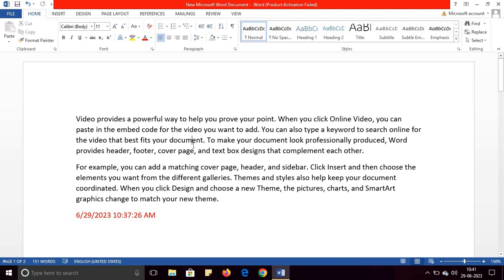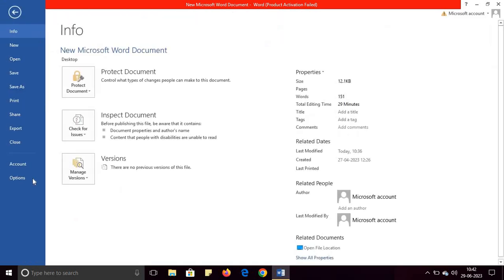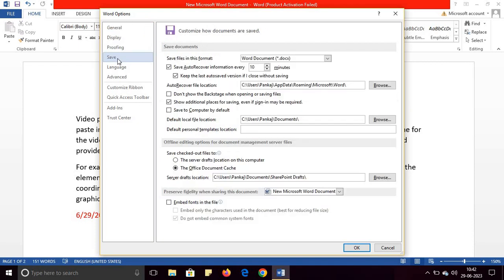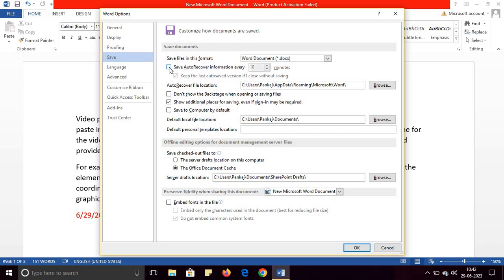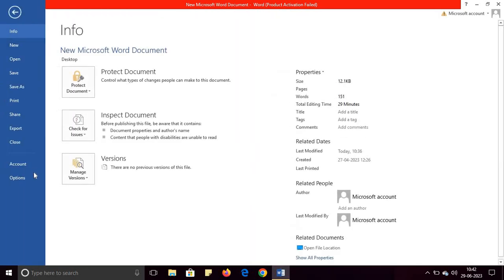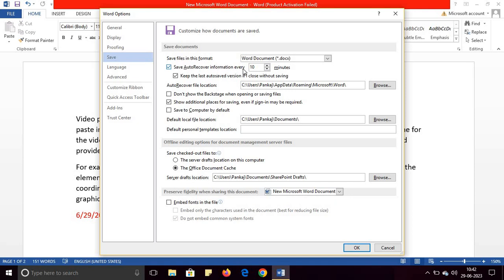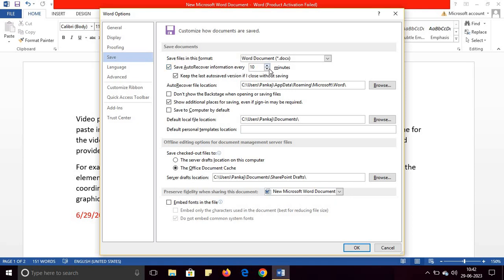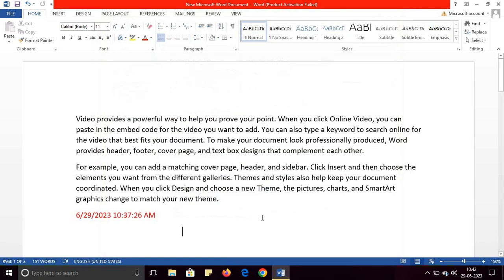Enable Disable Autosave Option in Microsoft Word | Change Autosave settings | Do you know?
Enable Disable Autosave Option in Microsoft Word
Change Autosave Settings in Microsoft Word